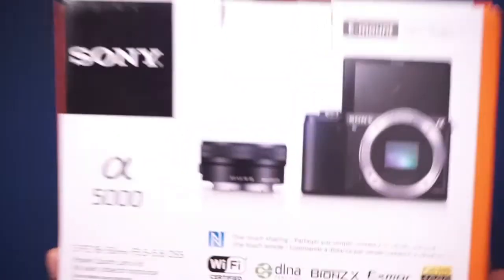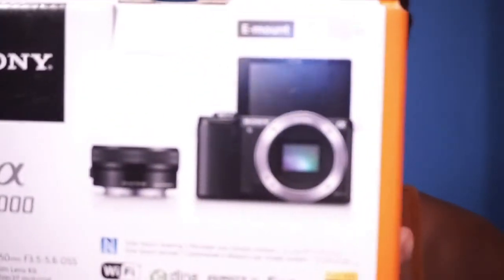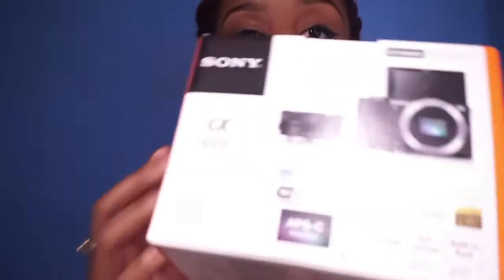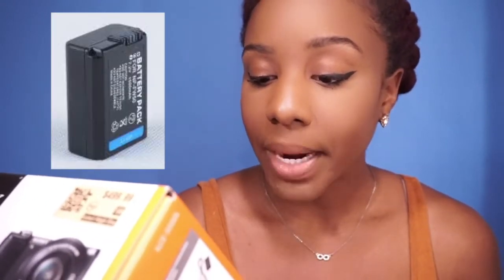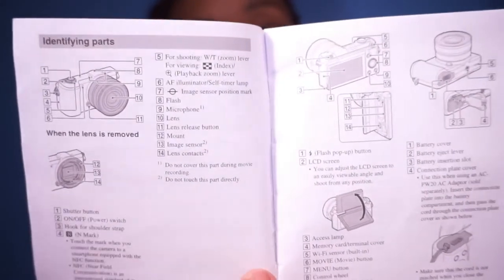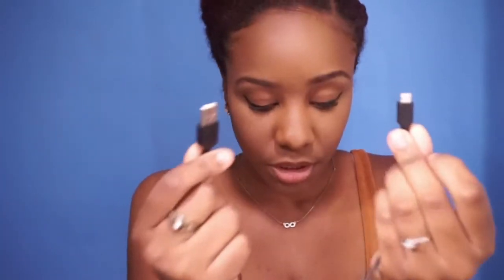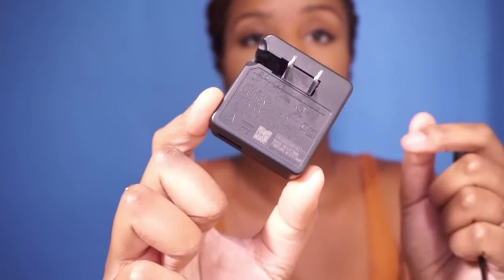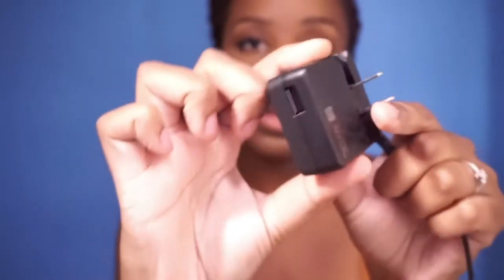My New Camera! Tech Talk | KeepingUpWithKace